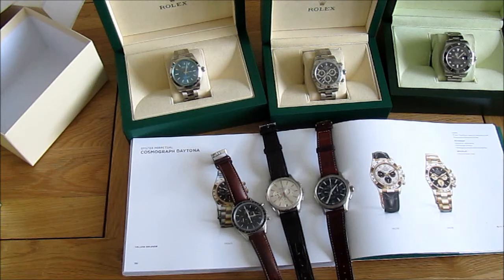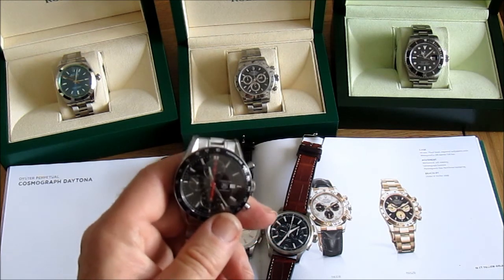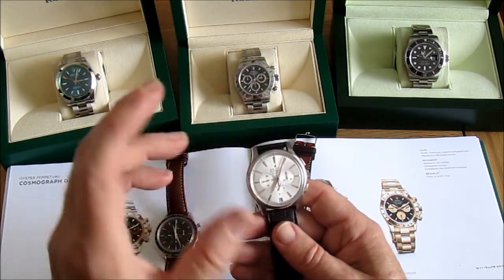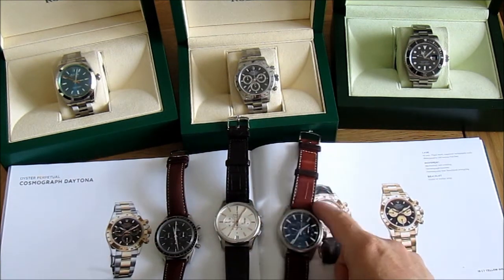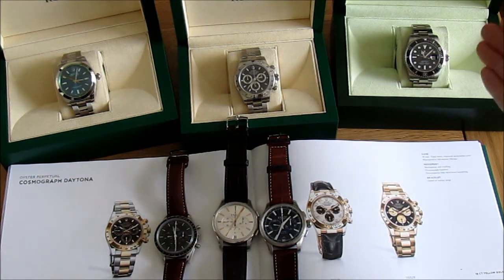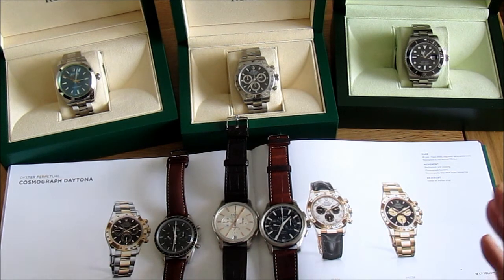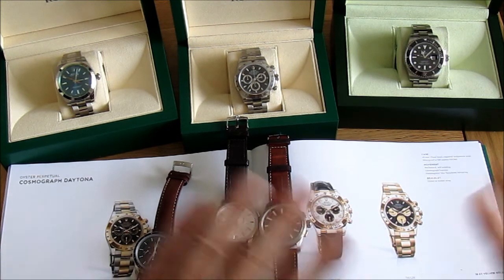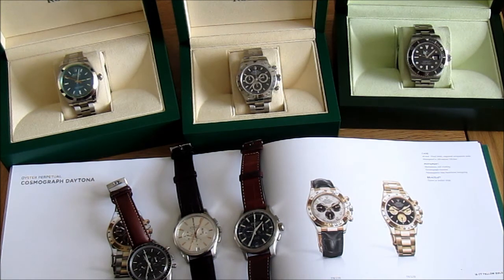Watch Ramble #17 Consolidation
Consolidating a collection isn't always easy, what to keep, what to sell? A key question is always how much can I get for each watch? Do Rolex really retain their value compared to the other Swiss brands?